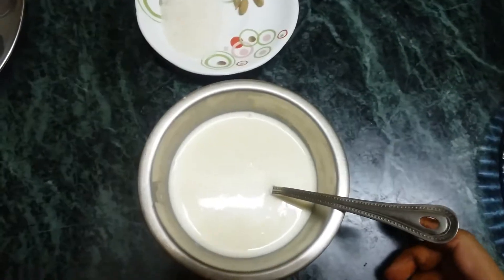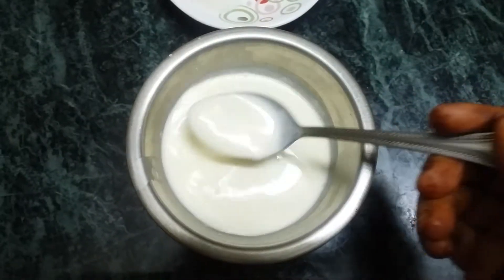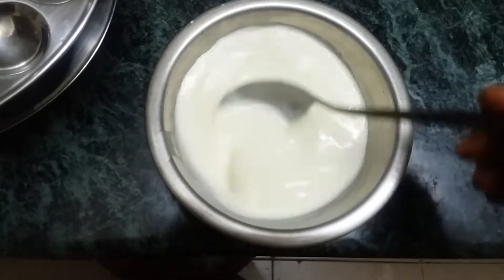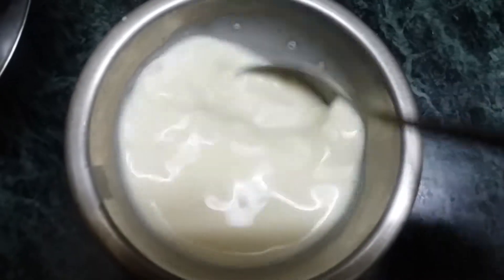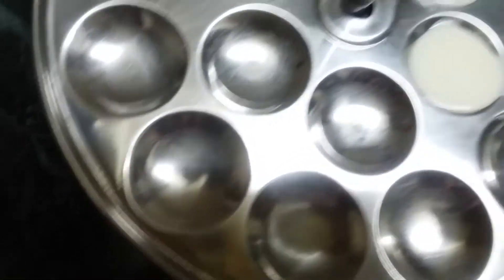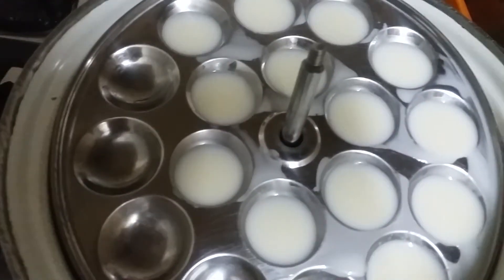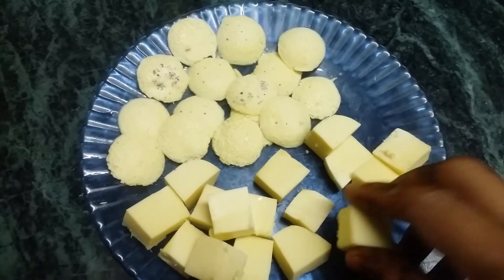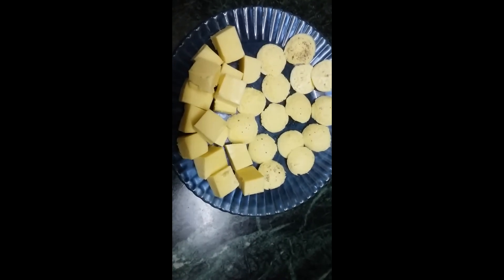How to cook sweet cake in cow colostrum milk - Junnu - Bovine Colostrum Milk Pudding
Cow Colostrum is a milky fluid that comes from the breasts of humans, cows, and other mammals the first few days after giving birth, before true milk appears. It contains proteins, carbohydrates, fats, vitamins, minerals, and proteins (antibodies) that fight disease-causing agents such as bacteria and viruses.
People originally got interested in bovine colostrum because of the high antibody levels. They thought that the antibodies might prevent intestinal infections in people, but they seem to be wrong.
Some athletes use bovine colostrum to burn fat, build lean muscle, increase stamina and vitality, and improve athletic performance. Bovine colostrum is not on the banned drug list of the International Olympic Committee.
Bovine colostrum is also used for boosting the immune system, healing injuries, repairing nervous system damage, improving mood and sense of well being, slowing and reversing aging, and as an agent for killing bacteria and fungus.
Bovine colostrum is used in the rectum to treat inflammation of the colon (colitis).
Researchers have created a special type of bovine colostrum called “hyperimune bovine colostrum.” This special colostrum is produced by cows that have received vaccinations against specific disease-causing organisms. The vaccinations cause the cows to develop antibodies to fight those specific organisms. The antibodies pass into the colostrum. Hyperimmune bovine colostrum has been used in clinical trials for treating AIDS-related diarrhea, diarrhea associated with graft versus host disease following bone marrow transplant.
The U.S. Food and Drug Administration (FDA) has granted hyperimmune bovine colostrum “orphan drug status.” Under the Orphan Drug Law, drug makers who invest in the development of treatments for rare conditions enjoy special market advantages; for example, permission to sell the drug without competition for 7 years. If these special incentives were not in place, pharmaceutical companies might not develop drugs for rare conditions because the potential market is so small.
Colostrum is collected from cows that have been vaccinated to produce antibodies that fight the bacteria that cause diarrheal disease. These antibodies appear in the colostrum that is collected as medicine. Though the hope is that these cow antibodies will help fight human disease, the cow antibodies do not seem to be very active in humans.